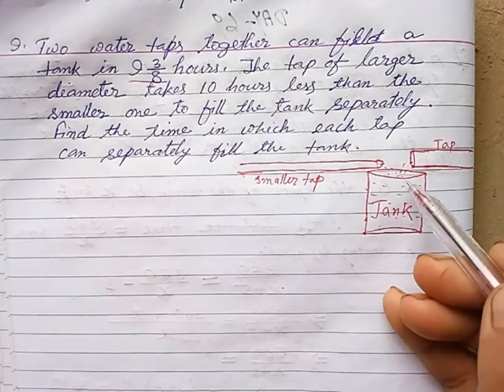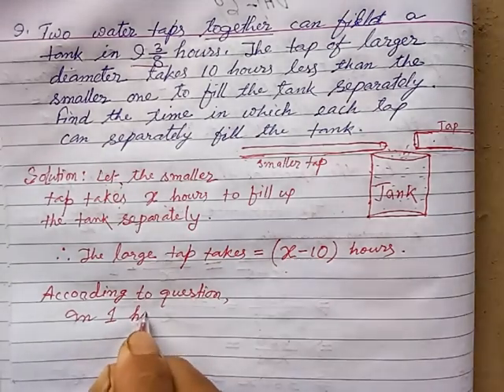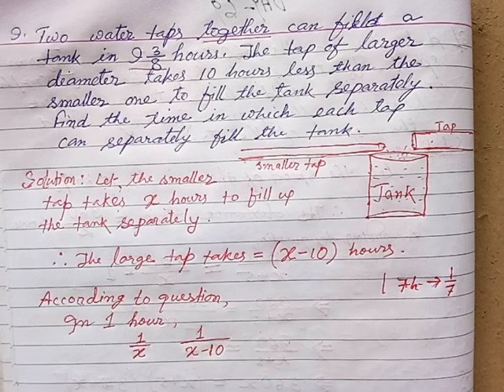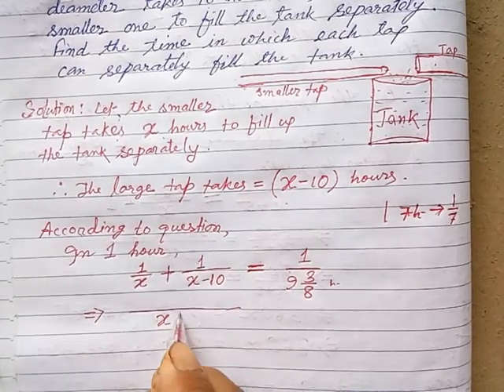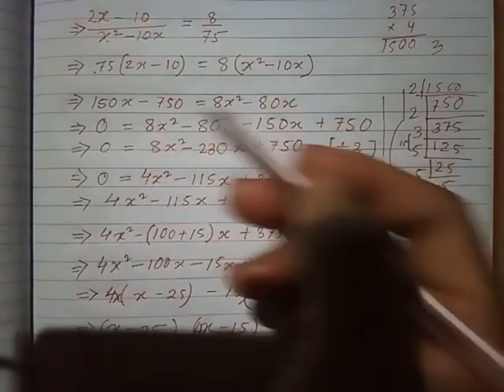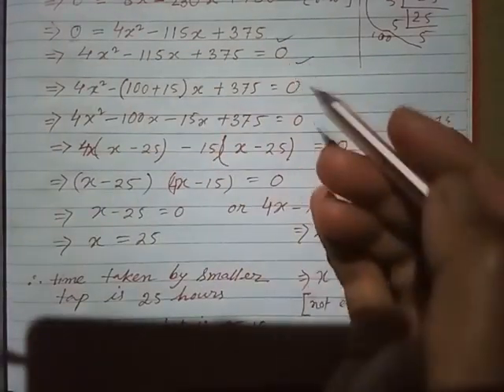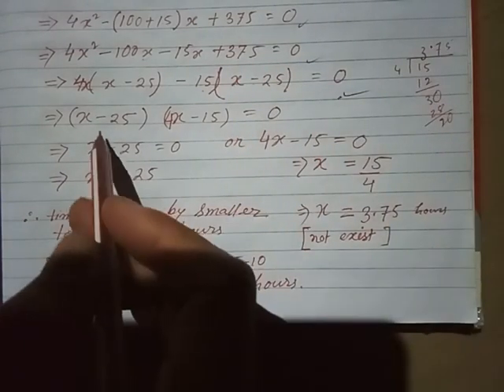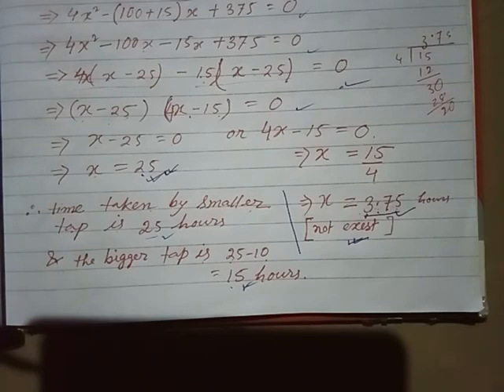Class X, Mathematics, Chapter 4, Quadratic Equations, Ex 4.3, Q No 9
9. Two water taps together can fill a tank in 9 3/8 hours.The tap of larger diameter takes 10 hours less than the smaller one to fill the tank separately, Find the time in which each tap can separately fill the tank.